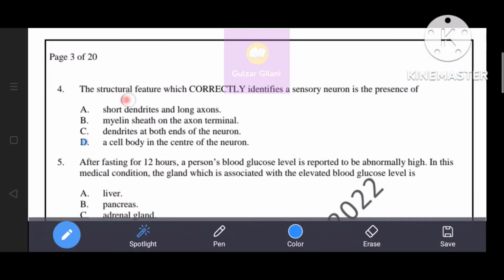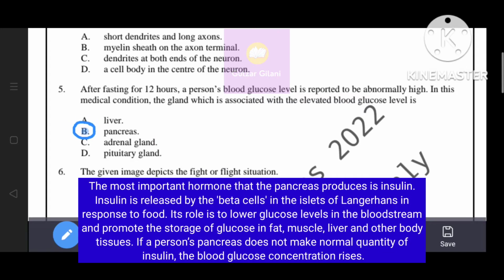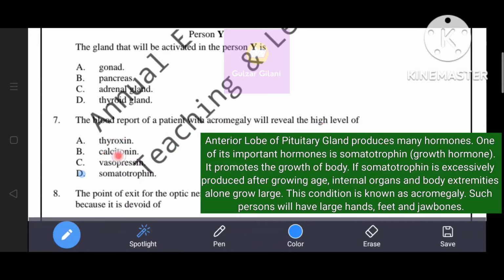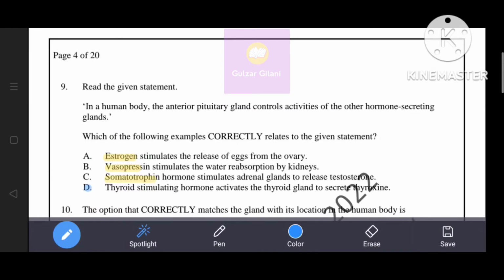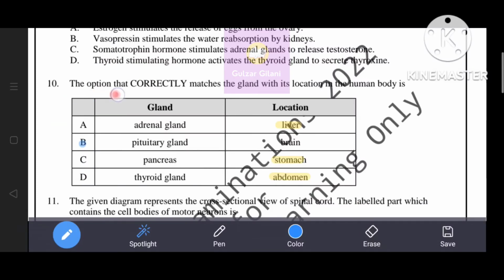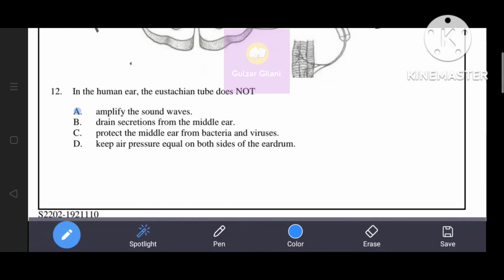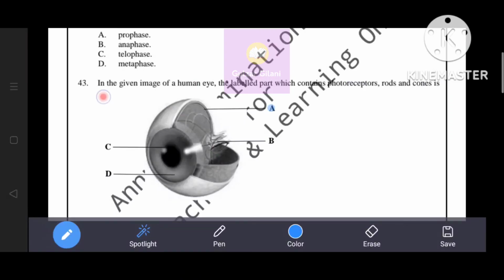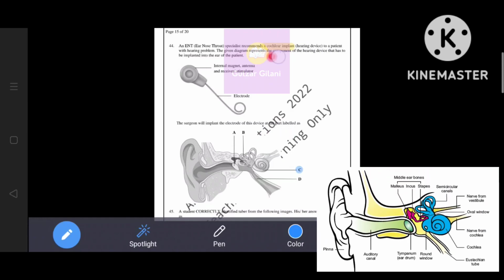Coordination and Control (Biology) | AKU-EB Paper I | MCQs with Answers | 2022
Topical Past Paper's MCQS
Topic: Coordination and Control(Biology)
Year: 2022
MCQS From Past Papers AKU-EB
SSC Il

time codes
0:00-intro
0:02-Q4-Q13
8:11-ATP Q43-Q44
9:35-thank you

AKU-EB Biology Past papers Coordination and Control